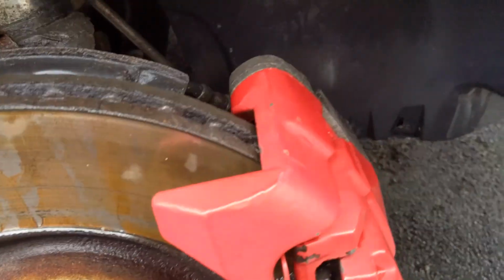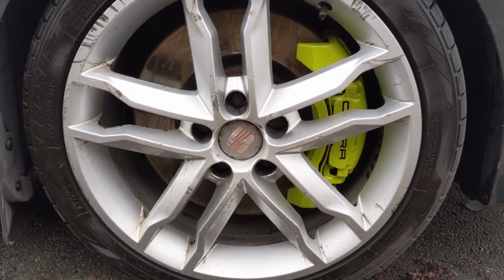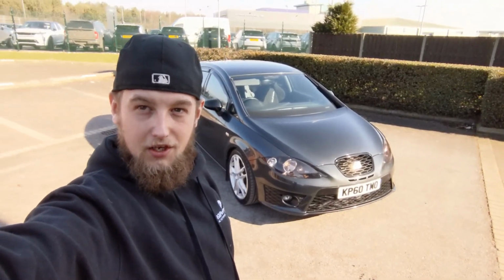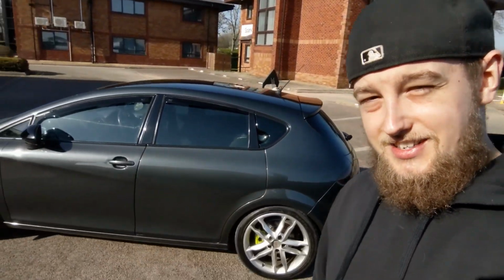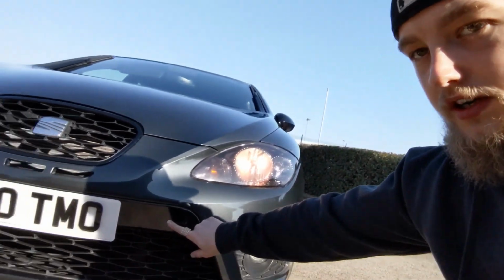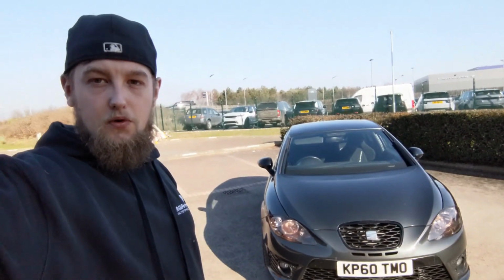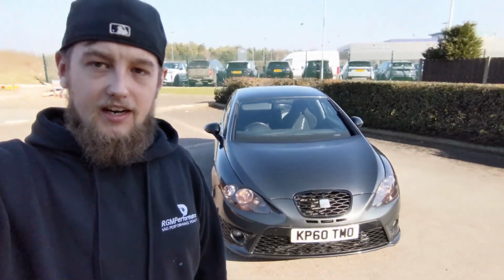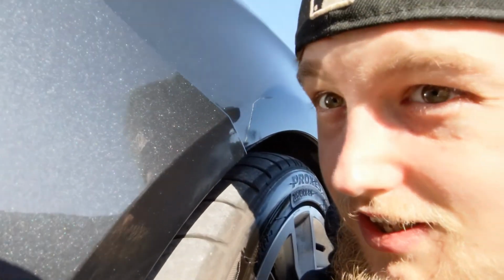DEEP CLEAN MINI RESTORATION SERIES ON MY SEAT LEON CUPRA MK2 EP5-BRAKE CALIPER COLOUR CHANGE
Final Video in this mini series doing the full wheels off detail and caliper colour change before the final reveal at the end

RGMPERFORMANCE is a VAG based performance company supplying all the parts for your car in one place check out the links below for the website and all my social media platforms

Seat Leon Cupra MK2 2010
Stage 2 Project

Stance + ultra coilovers
Custom Decat Downpipe
Ramair Oversized 90mm Induction Kit
Custom Back Box Delete
10mm Universal Wheel Spacers